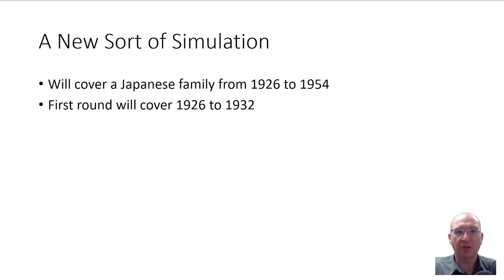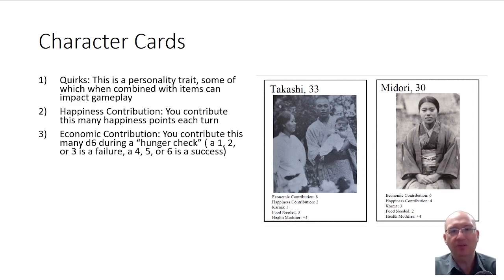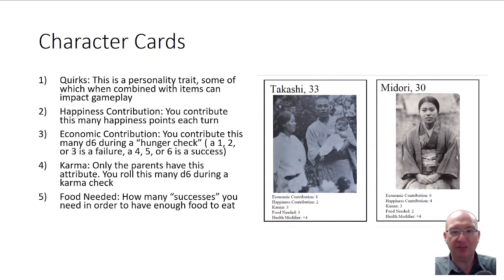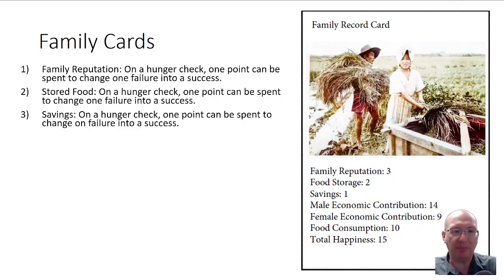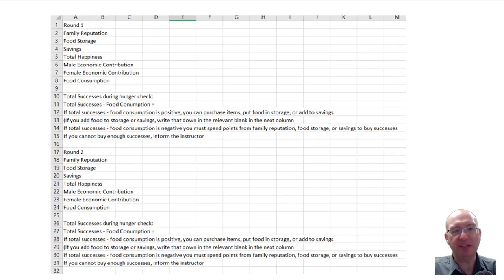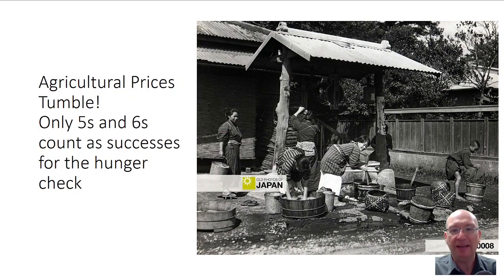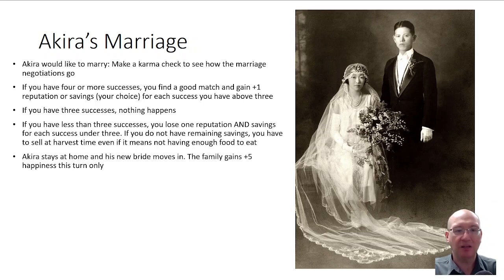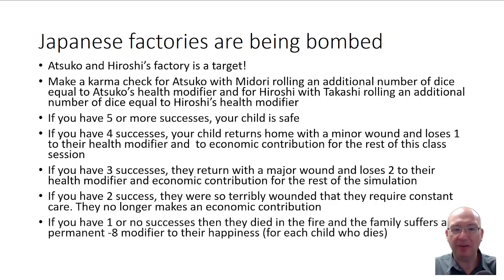Japanese Family Simulation part 1